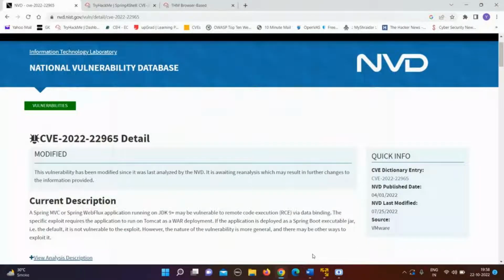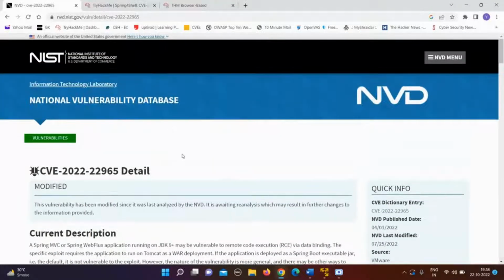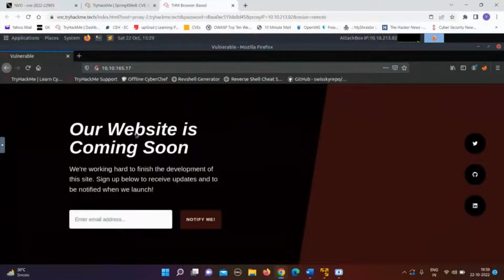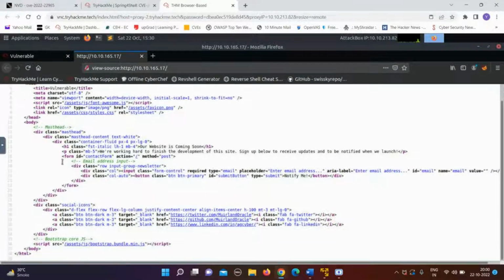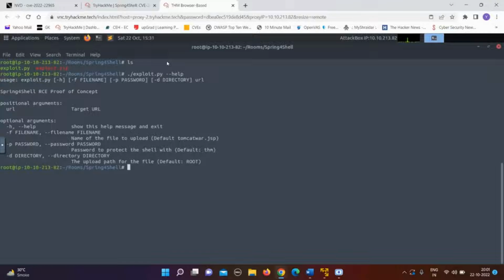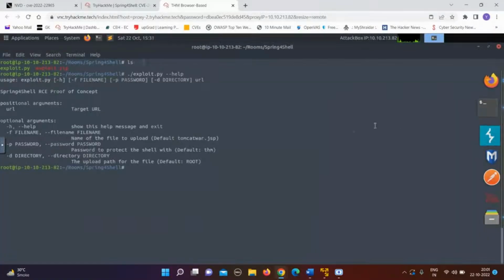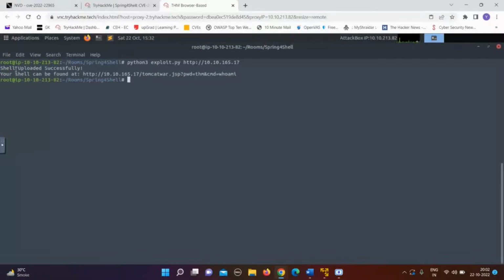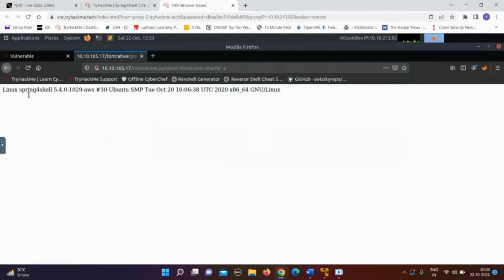CVE 2022 22965 Spring4shell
Analyzing Attempts to Exploit the Spring4Shell Vulnerability CVE-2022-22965 to Deploy Cryptocurrency Miners